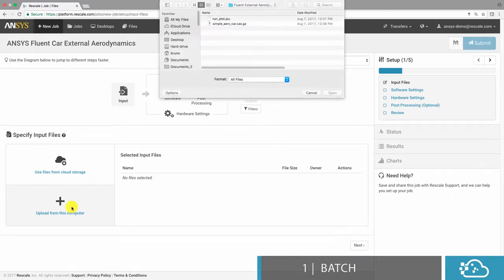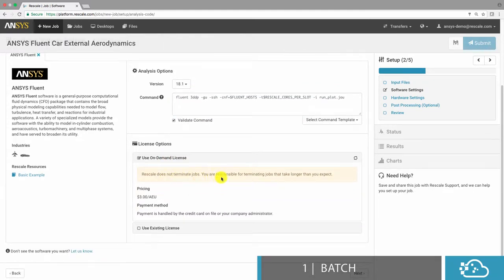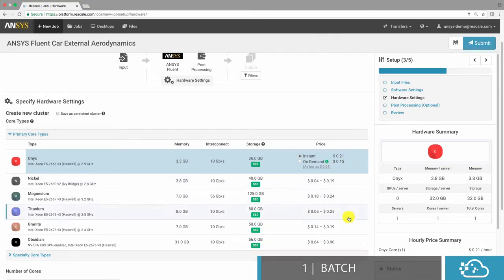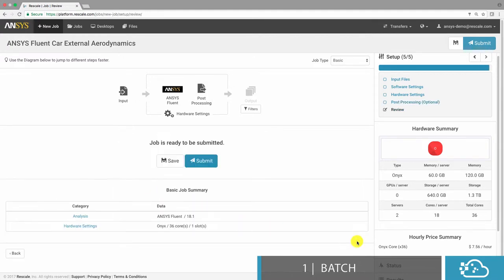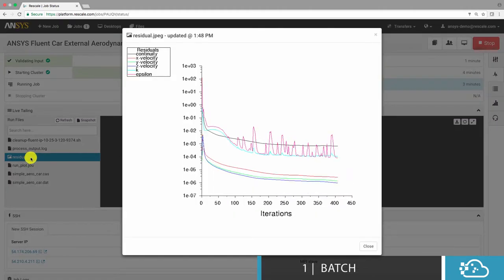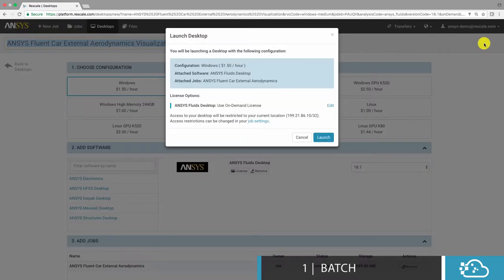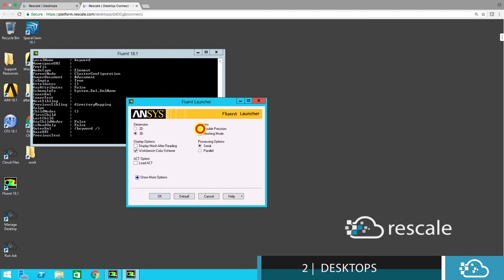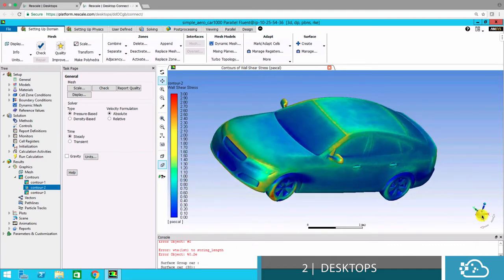Running ANSYS on Rescale - Short Demonstration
Here's a short demo showcasing the ANSYS-branded portal, including the Desktops post-processing capabilities made possible by Rescale.